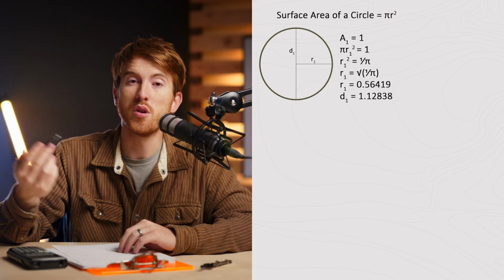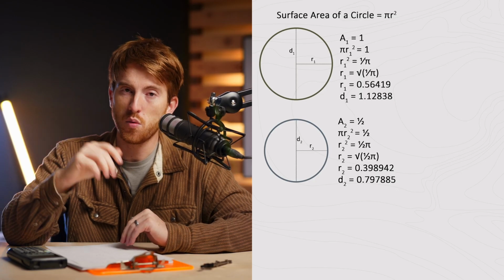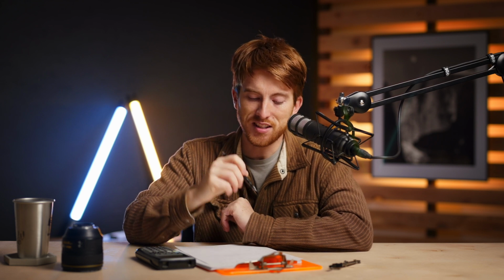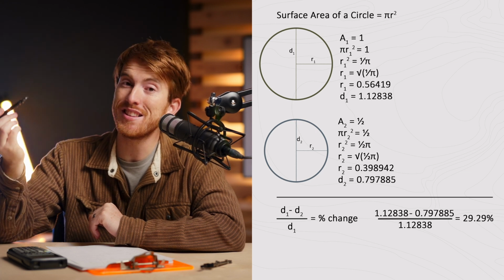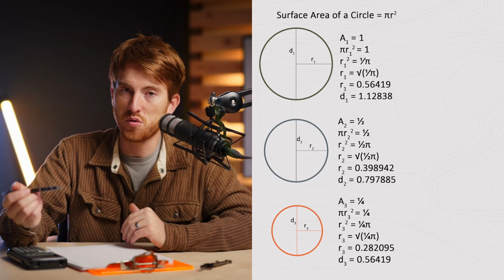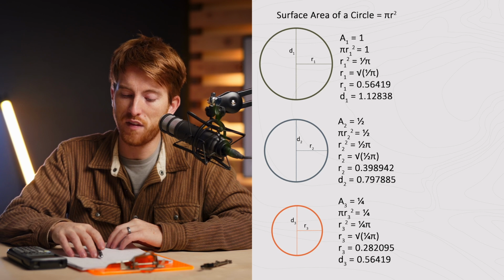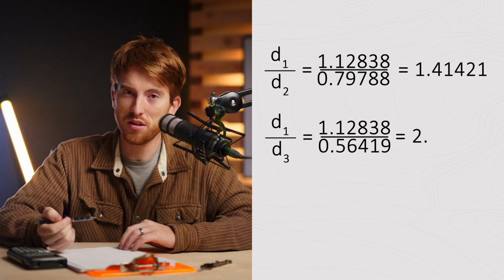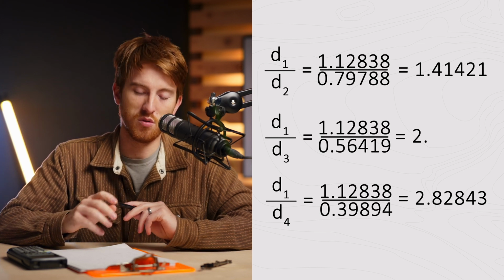Do you even know how f numbers work?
Who knew you could have this much fun with math...